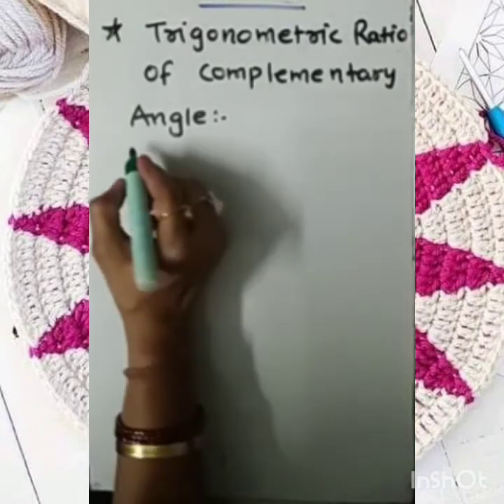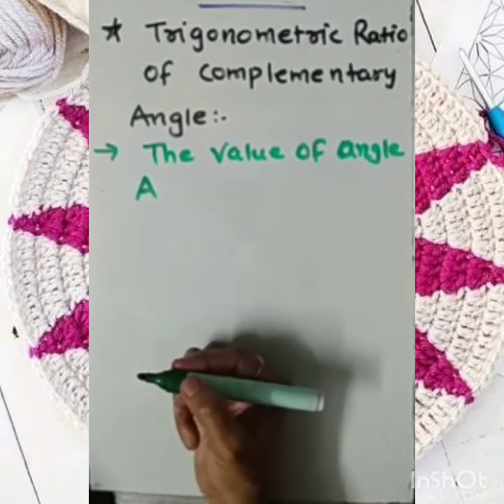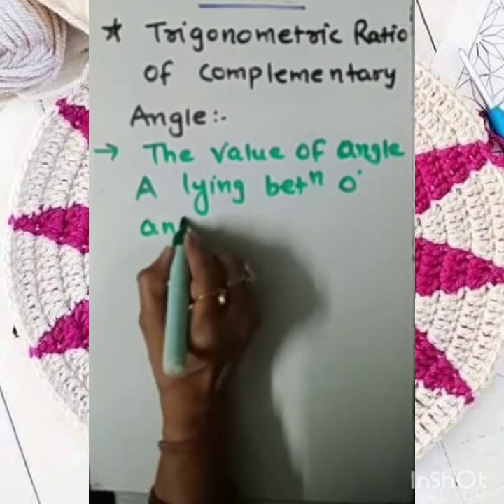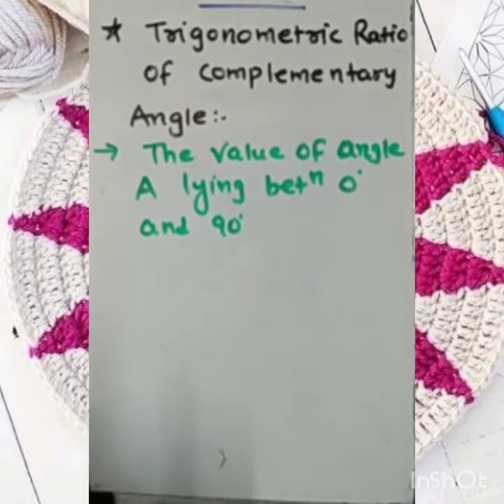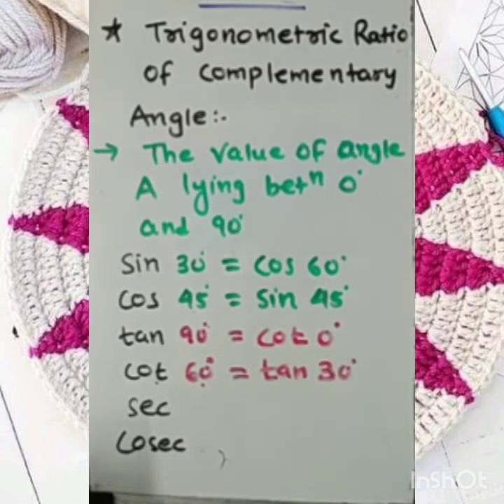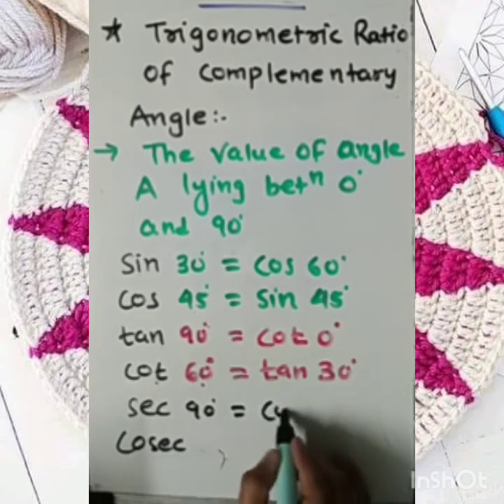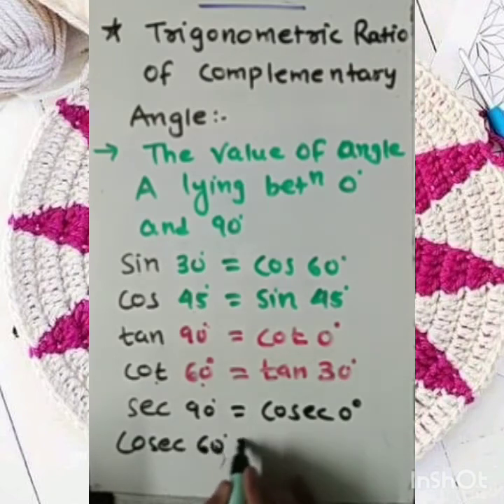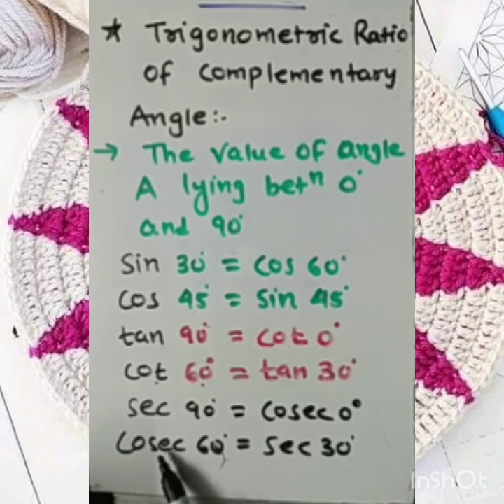CLASS 10 II CHAPTER 8 II TRIGONOMETRY II CONCEPT OF COMPLEMENTARY ANGLES